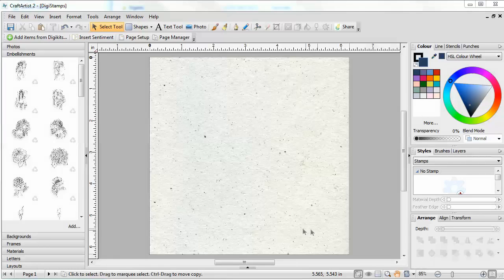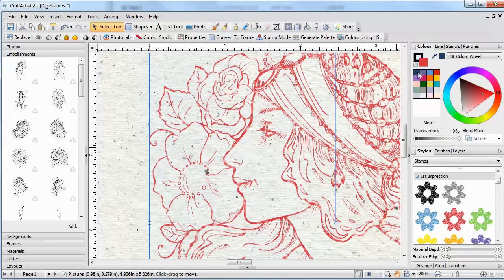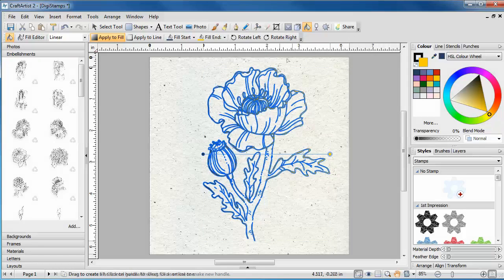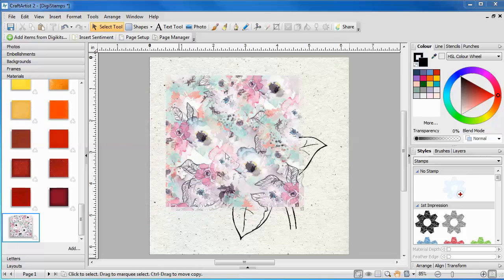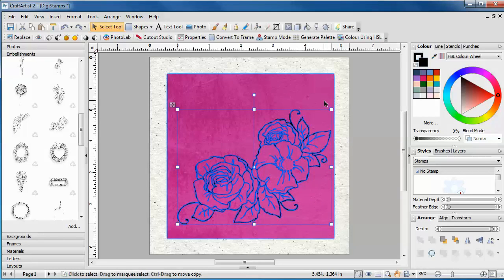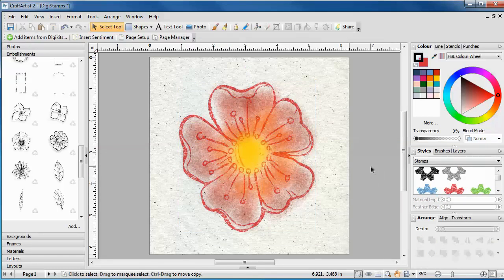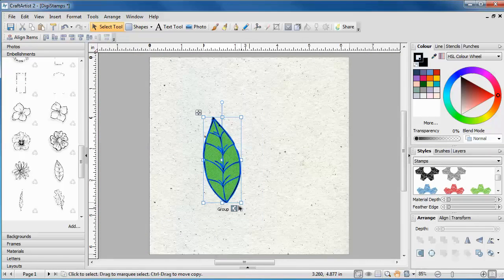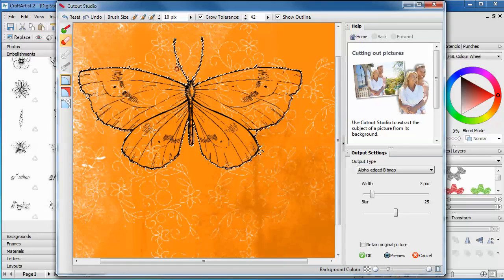Using DigiStamps with CraftArtist 2 Professional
This video will show you 8 techniques for using DigiStamps with CraftArtist 2 Professional:

- simple colour technique
- using Styles
- using different colours
- using the gradient colour picker
- crop to a piece of material
- use the brush tool to fill in a DigiStamp
- paper piecing with the eraser tool
- paper piecing with the Cutout Studio